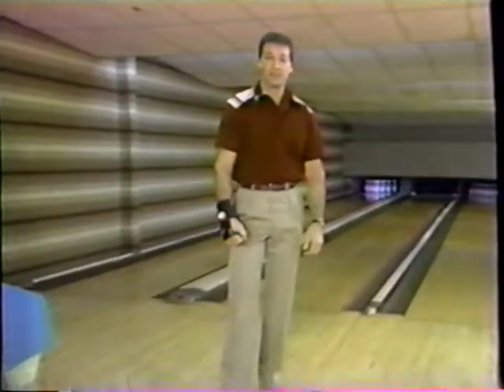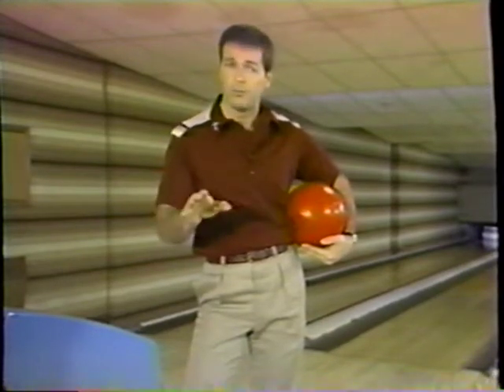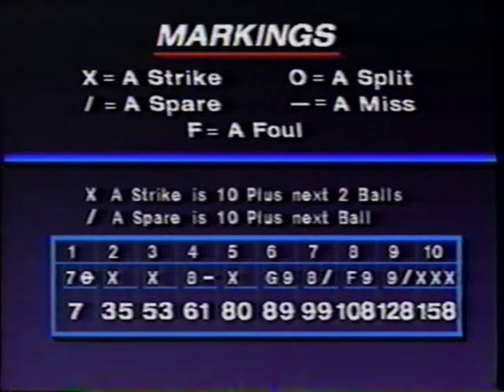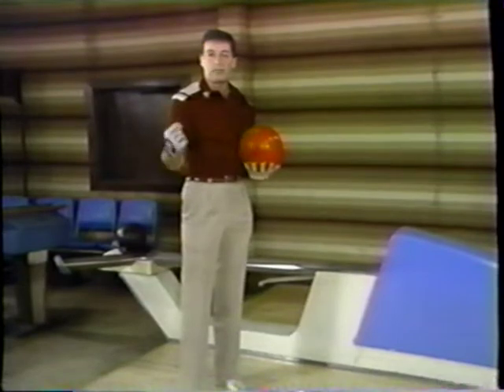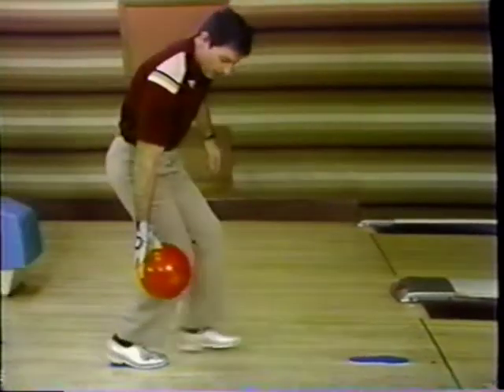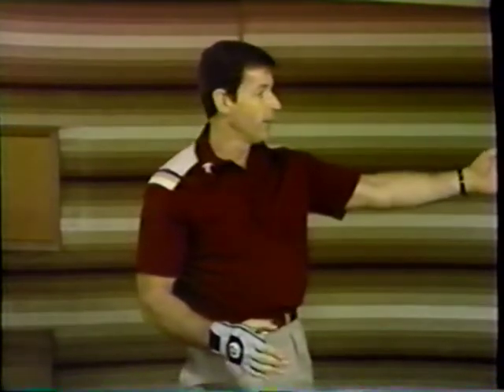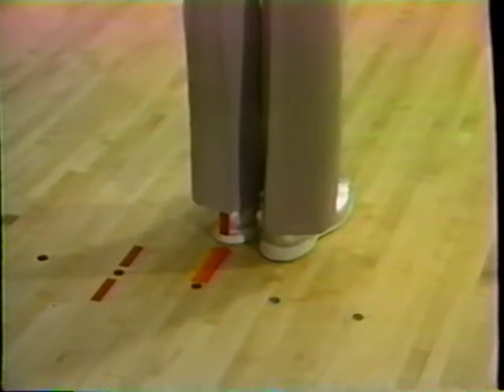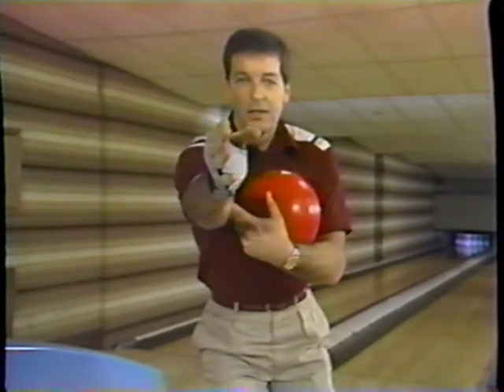Bowling with Nelson "Bo" Burton Jr. - 1998